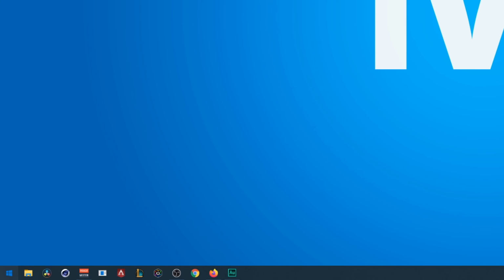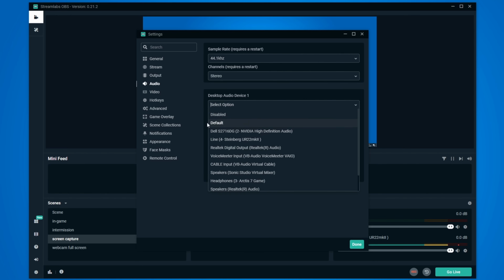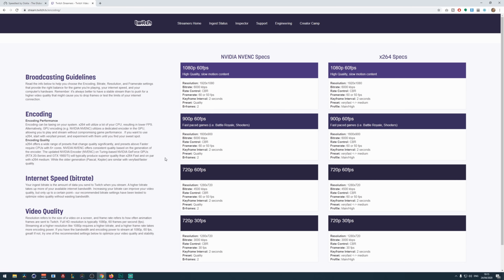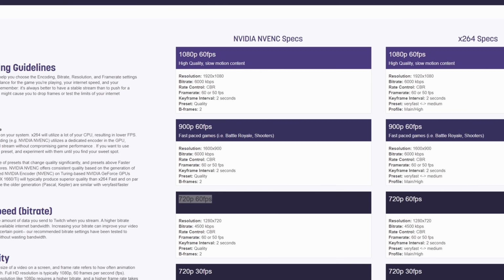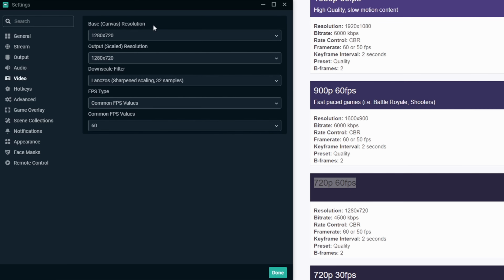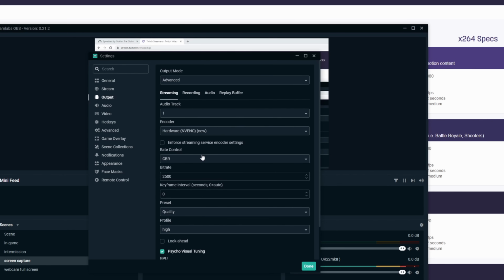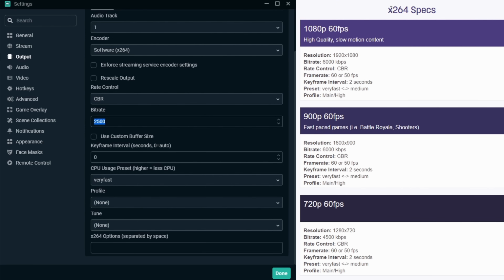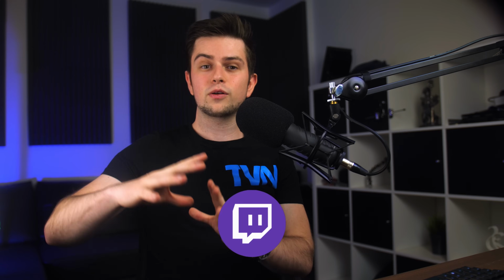BEST STREAMLABS OBS STREAM SETTINGS 2021 [COMPLETE]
⭐ PC BUILDS ⭐